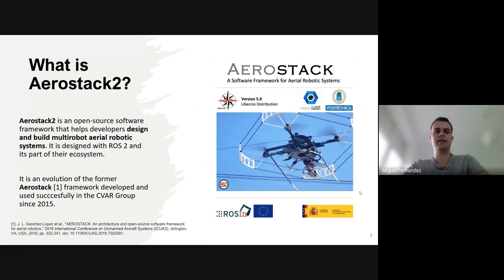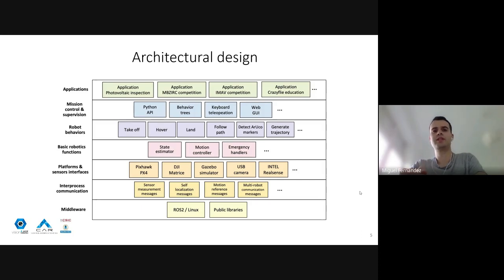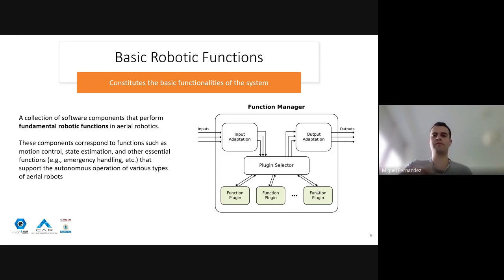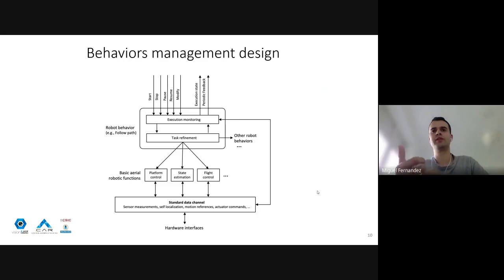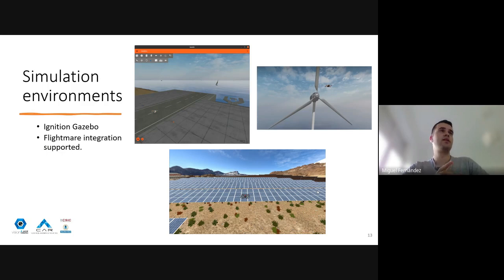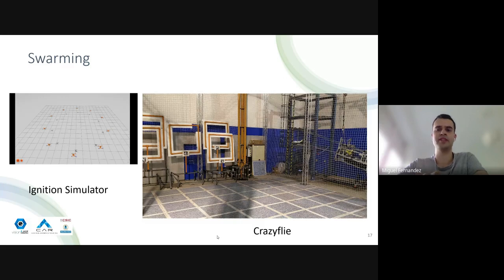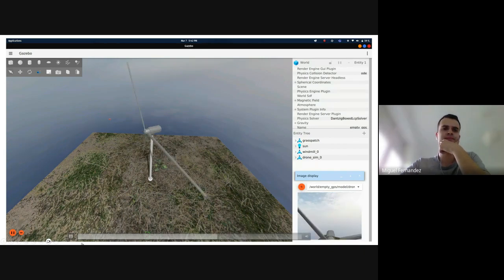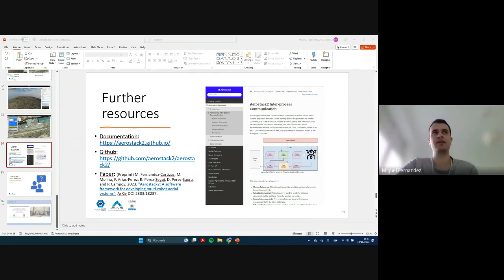ROS Aerial Robotics WG meeting May 2023 - 1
The recording of the May 2023 meeting of ROS aerial robotics working group, in the form of a scientific meeting. Miguel Fernandez-Cortizas from CAR-UPM (Madrid) here gives a presentation about Aerostack2